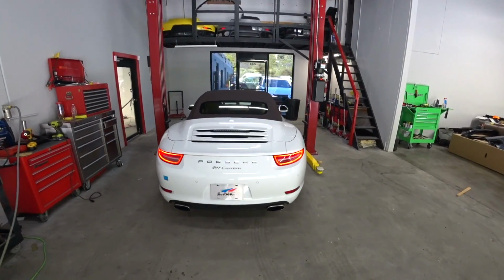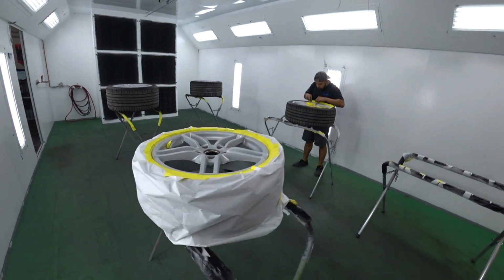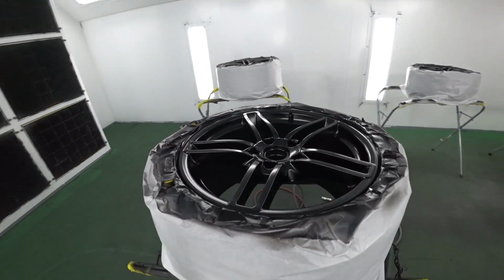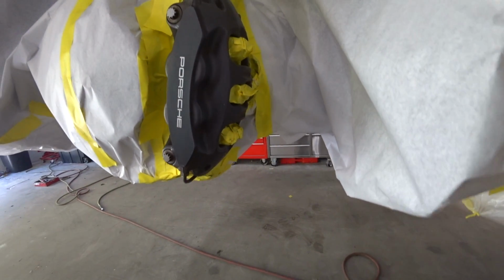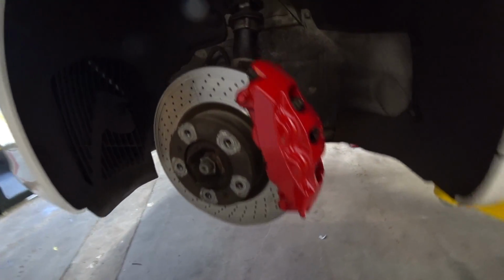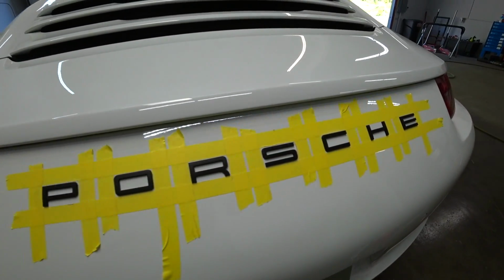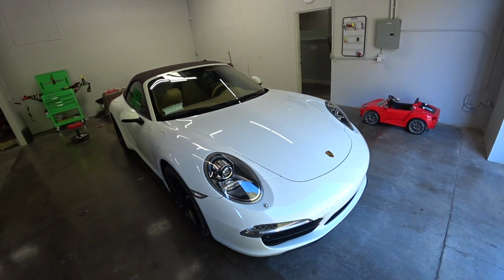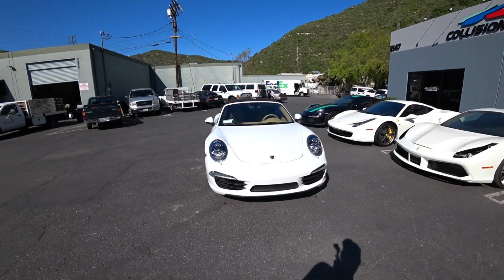NEW 911 PORSCHE CARRERA 991 IN FOR CUSTOMIZATION LNC BLACK OUT PACKAGE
LNC_OC
LNCMOTORSPORT